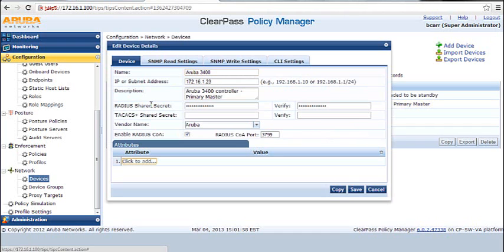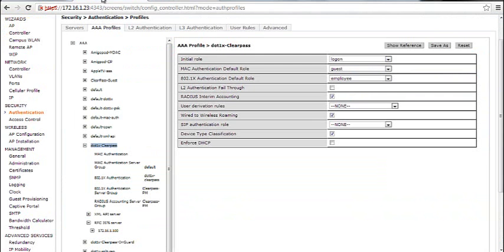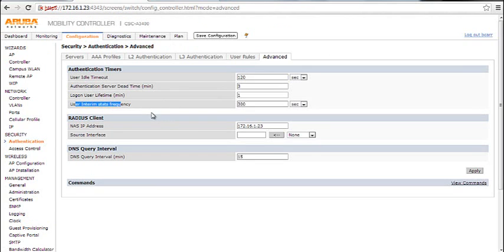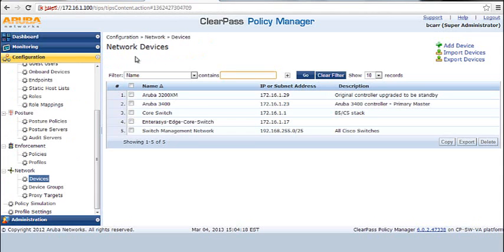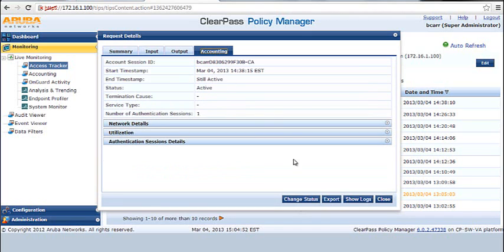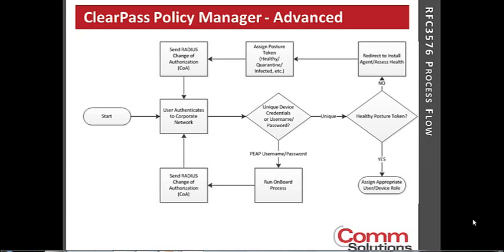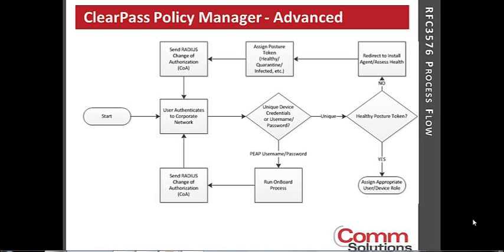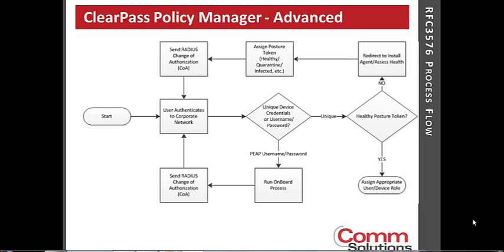Comm Solutions - Aruba Networks Tech Tip - RFC3576 Demystified